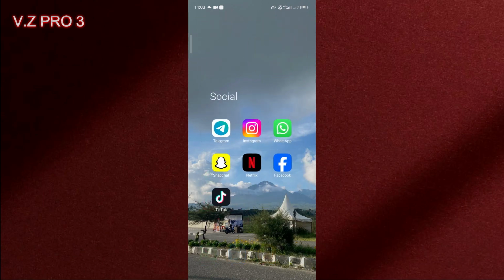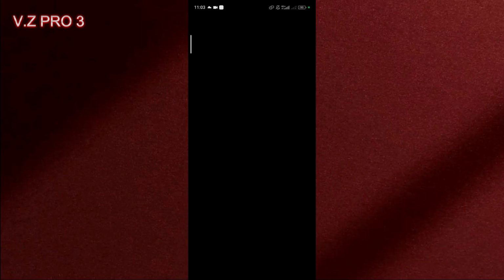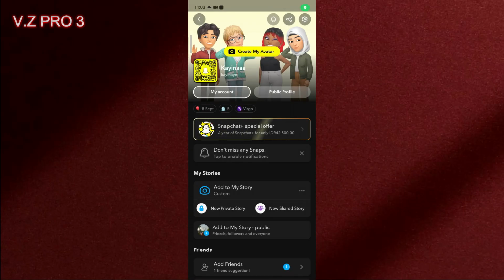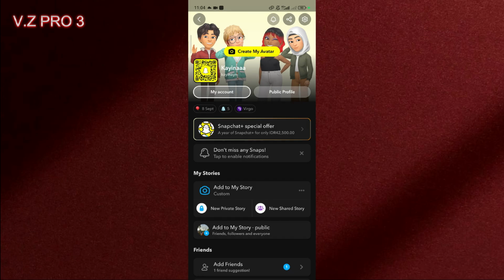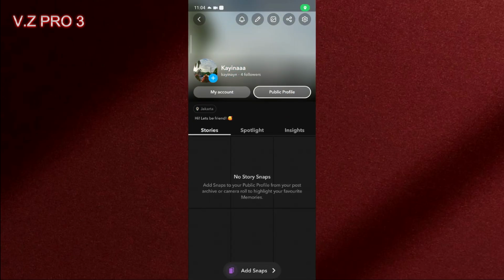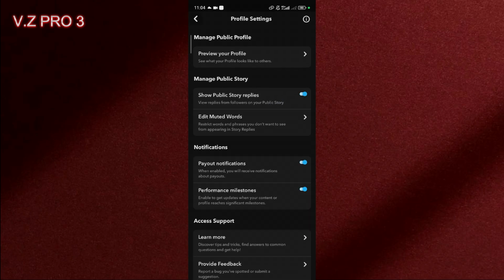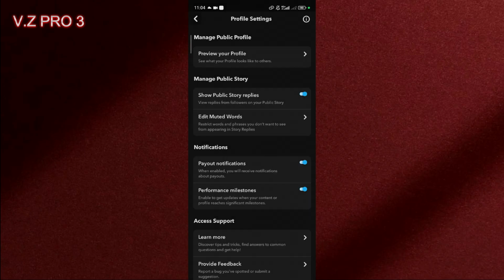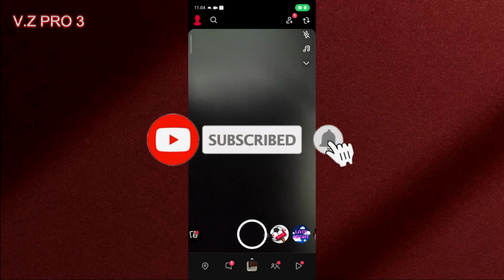How to Turn On Story Replies on Snapchat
Story Replies allows you to engage with subscribers and have meaningful conversations around the Stories you post. If you are signed into the app using the brand username, when you look at your Story Management page you will see previews of Story Replies from subscribers.